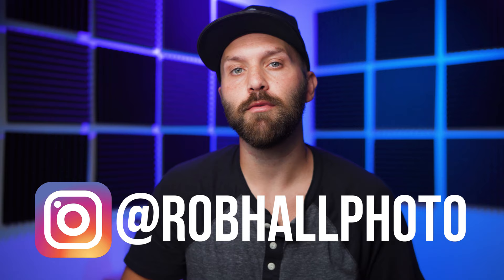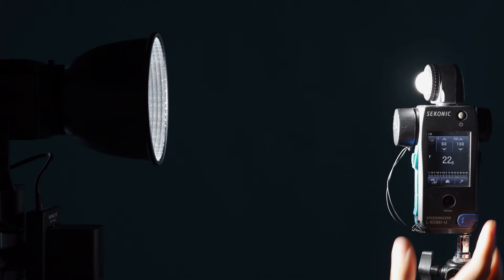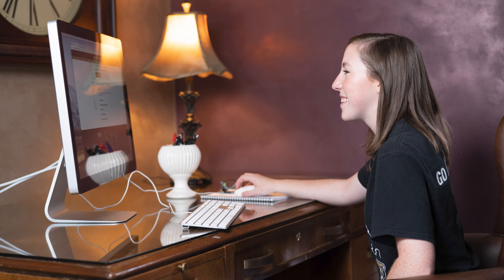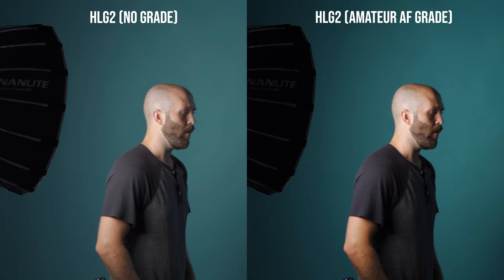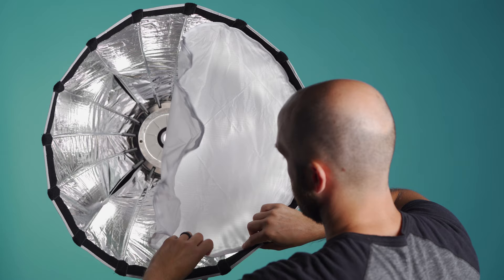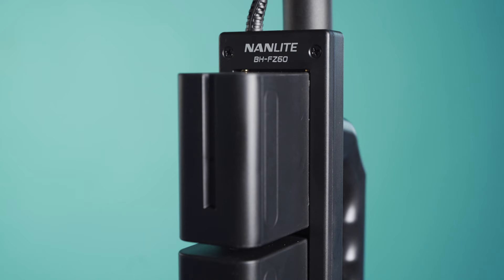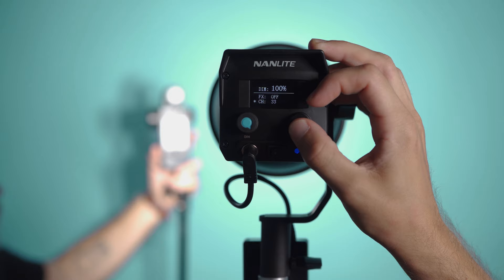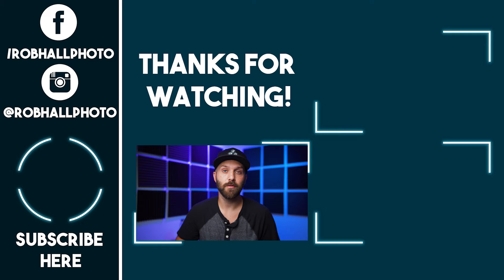Nanlite Forza 60 LED Review // Tiny and Accurate COB Video Light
In this Nanlite Forza 60 LED Review I check the specs on this tiny and accurate COB Video Light. Nanlite products always deliver exceptional color accuracy with high CRI, TLCI, and accurate color temperature. This one also delivers a ton of output for it's portable size. Paired with the battery grip it makes for an excellent on-the-go lighting tool, benefiting those who don't want the hassle of higher powered COB LED's that require a V mount battery.